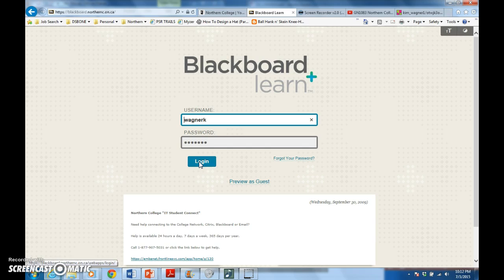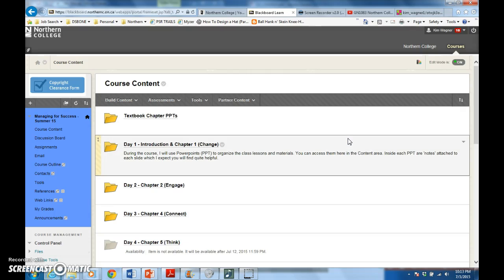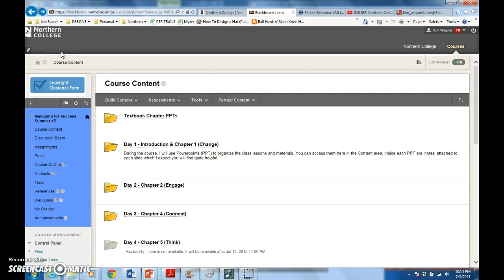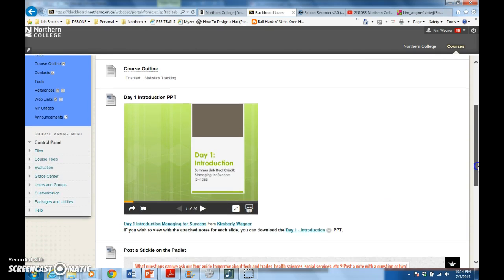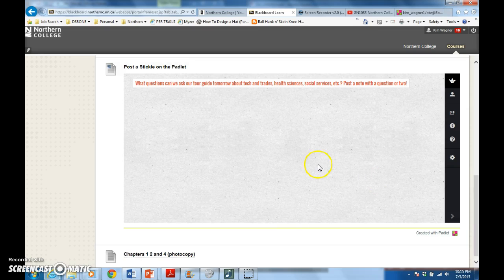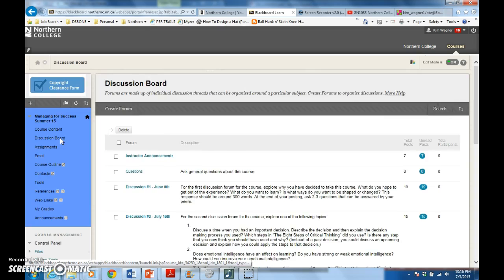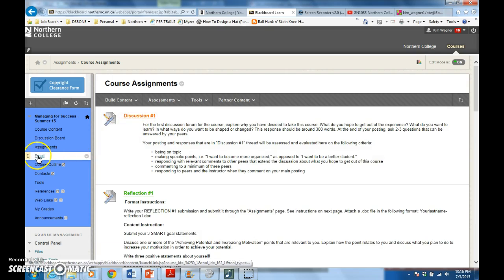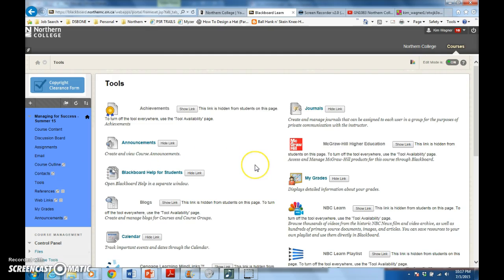Tour of Blackboard at Northern College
Tour of Blackboard at Northern College for students in the Summer Link program.